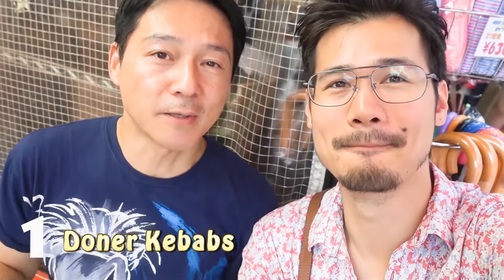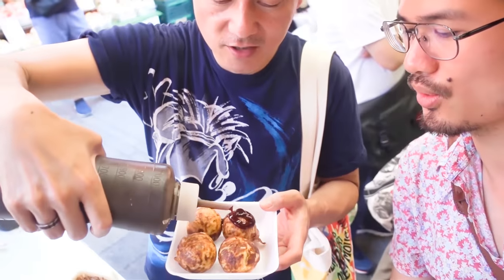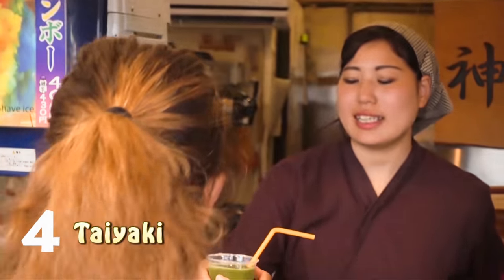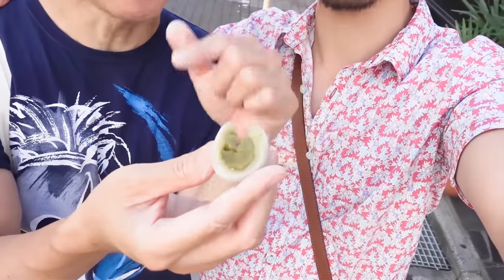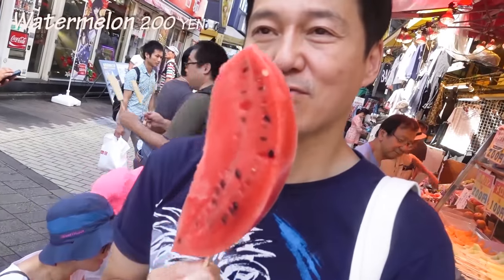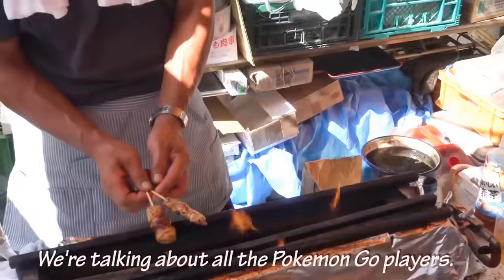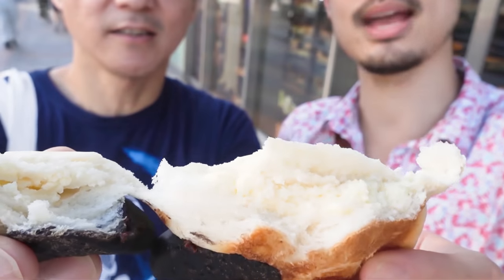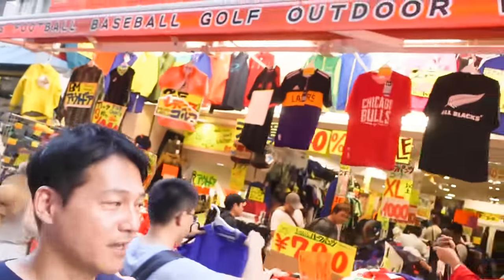Japanese Street Food - 10 BEST Street Food in Ueno (TOKYO STREET FOOD)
We try the best street foods in Ueno, where one of the world's best open-air market is located. Japanese fried chicken or yakitori? Which do you prefer?

UENO FOOD INFORMATION:(Most of these places don't have a website but all of them (except 2) are located in Ameyoko, the open-air street market everyone goes to. Enjoy all the amazing street food!

1. Jumbo Doner Kebab
Ameyoko Center Bld.1F,4-7-8 Ueno Taito-ku, Tokyo

2. Shifu Shun Xiao Long Bao ( Fried Dumplings)

3. Minatoya (Takoyaki)
4-1-9 Ueno, Taito-ku, Tokyo

4. Kanda Daruma (Taiyaki)
6-12-17 Ueno, Taito-ku, Tokyo

5. Daifuku
I couldn't find any information on the website for this food stall but it's fairly easy to find. It's right under the train tracks about halfway down the Ameyoko Street between Ueno Station and the next big street where the large department store called Matsuzakaya.

6. Chicken Man (Karaage)
4-7-8 Ueno, Taito-ku

7. Hyakkaen (Fruit Shop)
6-10-12 Ueno, Taito-ku

8. Yakitori
This is a yakitori stand run by one man so although he's usually operating, his hours depend on his personal schedule. However the yakitori he makes is pretty impressive. His stand is located among the other food stands that line the street leading up towards Bentendo temple.

9. Ueno Mori no Panya san (Bakery)
This bakery has tons of cute edible creations and they are delicious! This bakery is located across from Ueno Station in a complex called L'Ueno with a whole bunch of other eateries.

10. Kimo Noen (Matcha Ice Cream)
4-9-13 Ueno, Taitō-ku

We would like to have as many people enjoy our videos. If you'd like to translate this video, we would be very happy! Just click on this link to do so.

Follow & share your food and travel photos with us!tabieats

Hotel booking site for the best discounts worldwide!